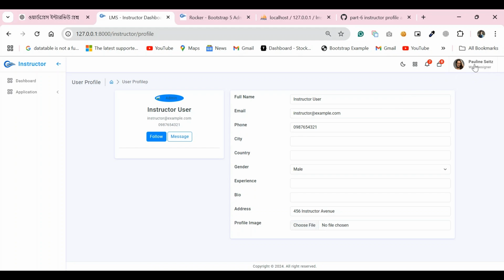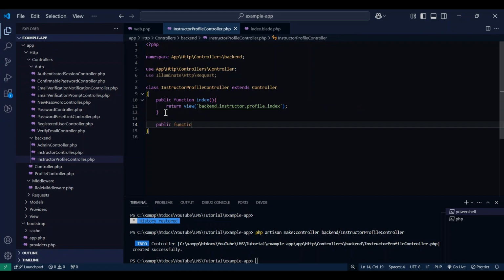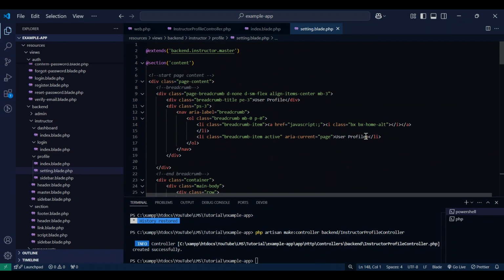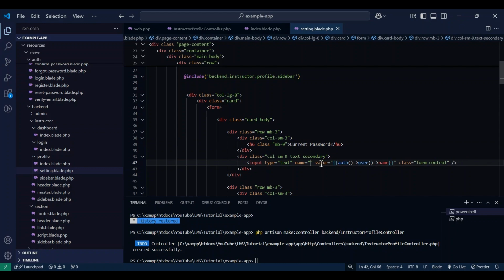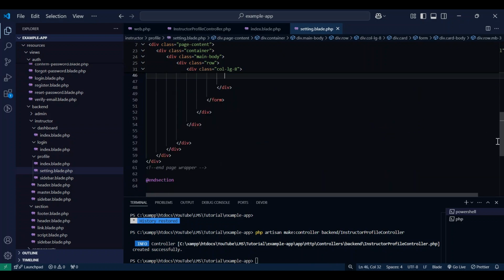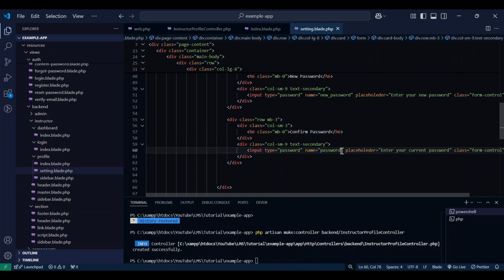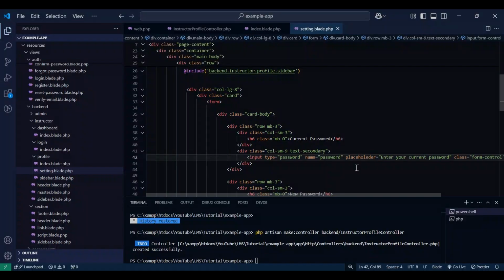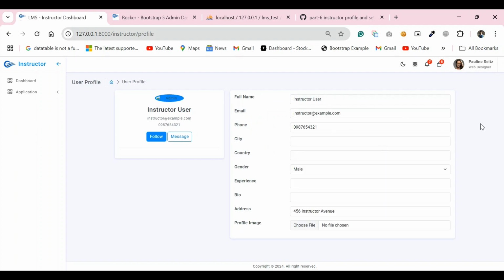🎓Laravel 11 Udemy Clone – Real World LMS Project (Instructor Settings Page)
🚀 Build a Real-World LMS Project (Udemy Clone) with Laravel 11!

In this tutorial, you'll learn how to create a full Learning Management System (LMS) similar to Udemy using Laravel 11. This is a real-world project where you will gain hands-on experience in building an LMS from scratch with advanced features like the Instructor Settings Page.

📌 What You'll Learn:
✅ Instructor Settings Page – Create and manage instructor profiles
✅ User Authentication – Secure login and registration system
✅ Course Management – Add, update, and manage courses and lessons
✅ Payment Integration – Integrate popular payment gateways like Stripe or SSLCOMMERZ
✅ Real-World Application – Build a platform similar to Udemy from scratch!

Build a real-world Udemy Clone LMS to enhance your portfolio

Clean, modern UI with Laravel 11 and Tailwind CSS

Complete source code provided (100% Free!)

Learn full backend + frontend integration for an LMS

Admin Template: Admin Dashboard Template (Google Drive)

🔔 Don’t miss out on future Laravel tutorials!